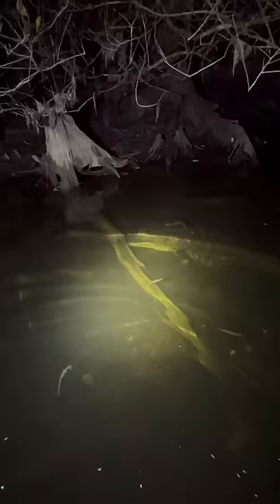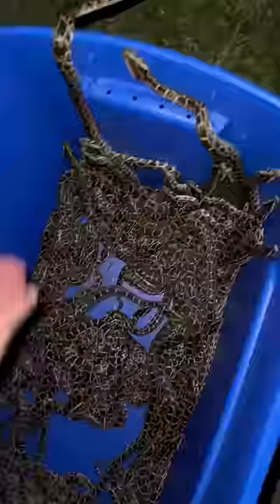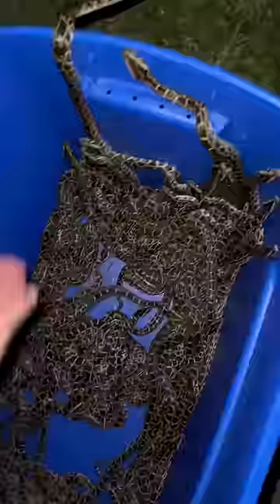Tons of invasive pythons removed from the Everglades!